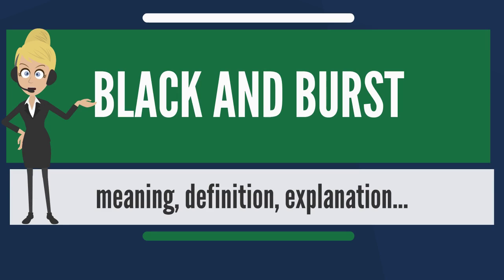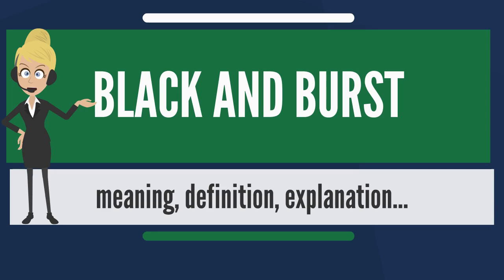What is BLACK AND BURST? What does BLACK AND BURST mean? BLACK AND BURST meaning & explanation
What is BLACK AND BURST? What does BLACK AND BURST mean? BLACK AND BURST meaning - BLACK AND BURST definition - BLACK AND BURST